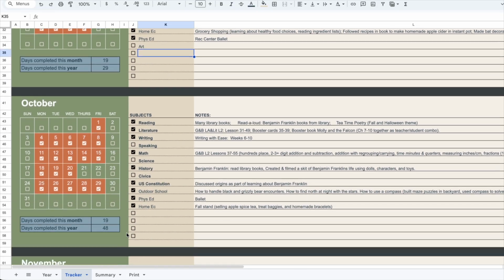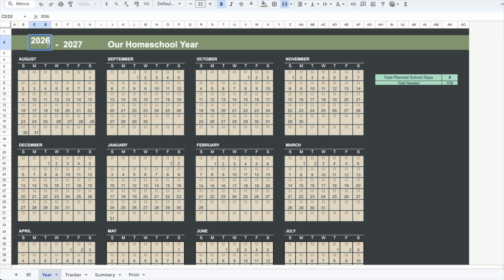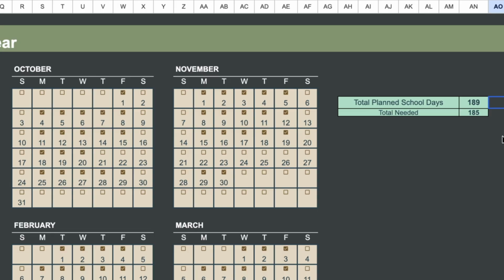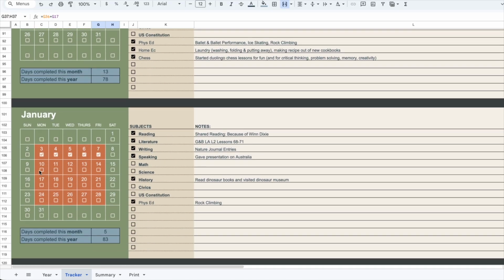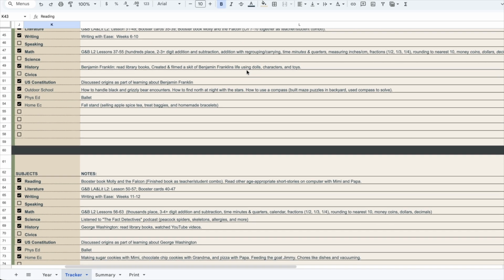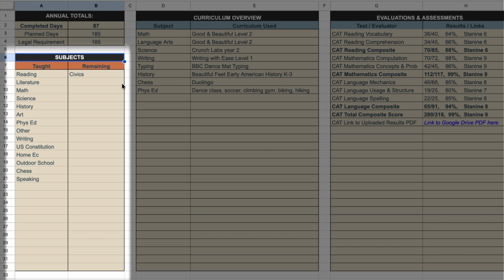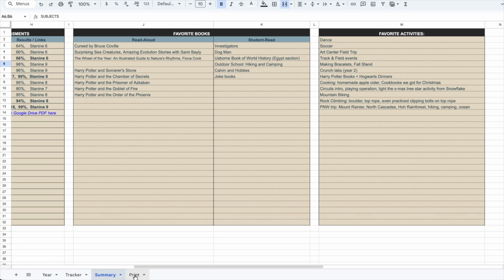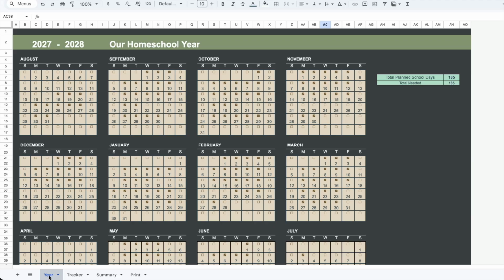Homeschool Tracker: How to Use This Google Sheet Record Keeper (Attendance Version)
Welcome! In this video, I'll walk you through the Outside Five Homeschool Tracker Google Sheet – Attendance Version and show you how to use each tab to plan, organize, and document your homeschool year.

Designed for homeschool families who don't need to track instructional hours, this flexible Google Sheet makes it easy to organize attendance, curriculum, subjects, books, assessments, and yearly records—all in one place.

What's Included:
✔️ Yearly planning calendar
✔️ Monthly attendance tracking calendars
✔️ Automatically calculated attendance totals
✔️ Subject checklists with a notes section for recording monthly curriculum, projects, field trips, and activity details
✔️ Year-end summary page featuring:
     - Subjects covered
     - Curriculum used
     - Assessment/evaluation results
     - Read-aloud and independently read books
     - Favorite homeschool memories
✔️ Print-friendly annual records page

Choose from four school-year calendars:
  January - December
  July - June
  August - July
  September - August

TIMESTAMPS:
0:00 Intro
1:05 Choosing Your Calendar
1:32 YEAR Tab - Set your school year and plan your calendar
4:20 TRACKER Tab - Record attendance, subjects, curriculum, field trips, projects, experiments, and activity notes
8:24 SUMMARY Tab - View attendance totals, subject lists, curriculum used, assessment results, favorite books, and yearly memories
10:39 PRINT Tab
12:16 Thank you!

Whether you're maintaining homeschool records for your state, staying organized throughout the year, or simply creating a meaningful keepsake of your homeschool journey, I hope this tracker makes your year a little easier.

If you enjoy practical homeschool organization tools, outdoor activities, and family-friendly resources, I'd love to have you subscribe to my channel and follow my Etsy shop as Outside Five continues to grow.